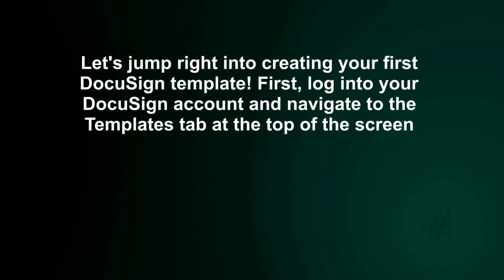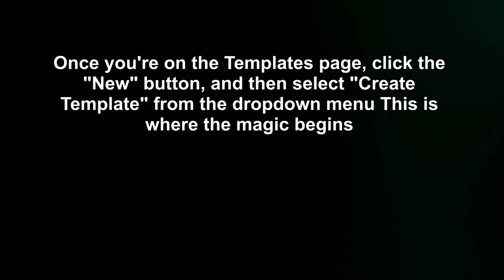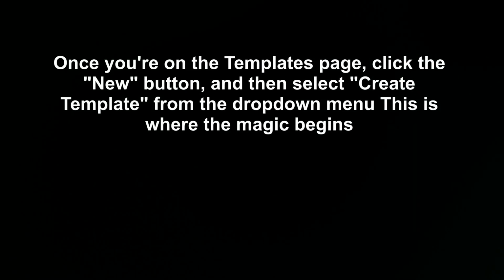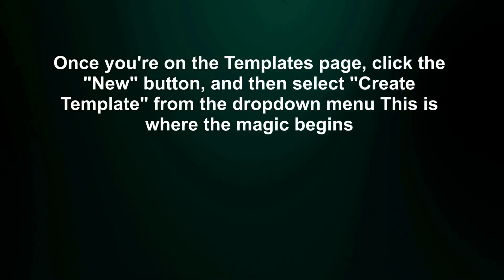How to Create Templates on Docusign to Sign - GUIDE!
How to Create Templates on Docusign to Sign: Templates on DocuSign streamline the signing process by pre-setting fields and routing for commonly used documents.

00:00 Intro
00:05 Navigating to Templates
00:11 Creating a New Template
00:15 Uploading Your Document
00:22 Adding Recipients and Fields
00:28 Defining the Routing Order
00:31 Advanced Options
00:35 Saving Your Template
00:38 Sending Documents